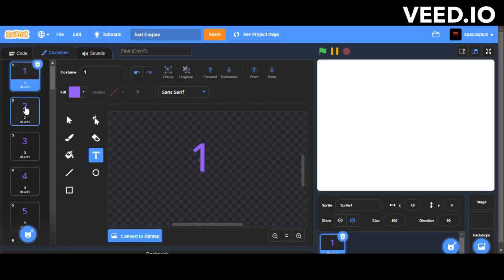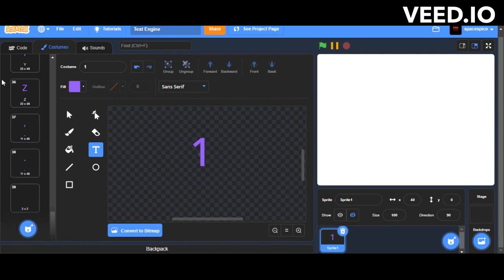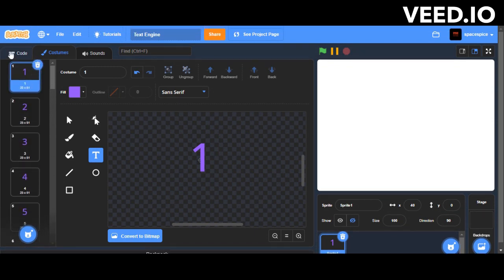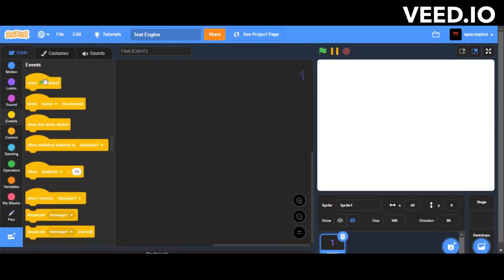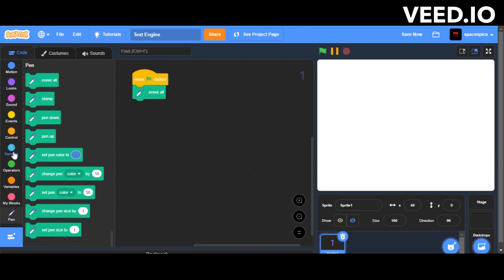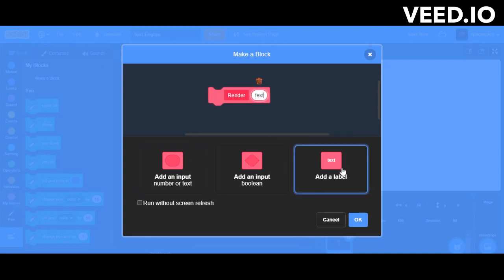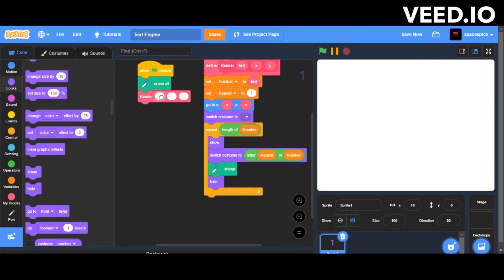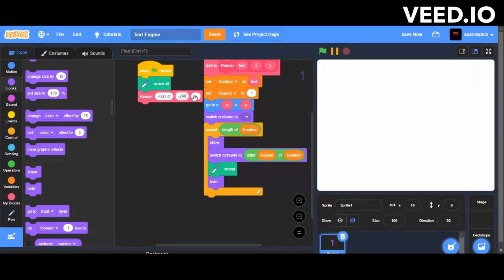Awesome text engine tutorial! |Scratch| Space_spice